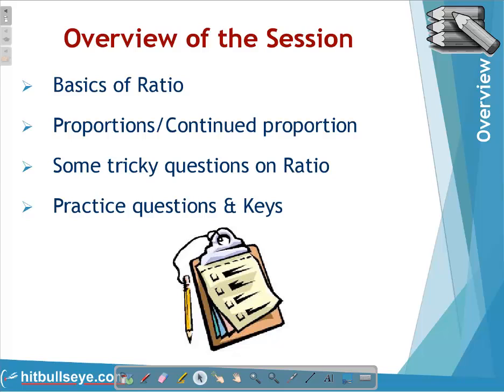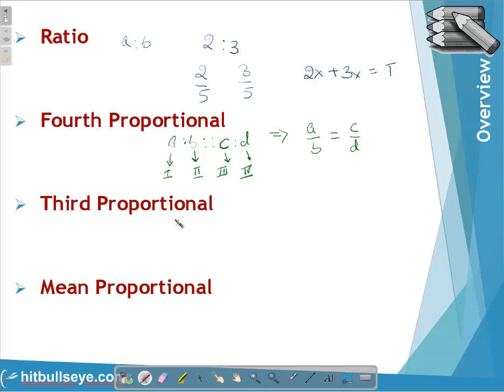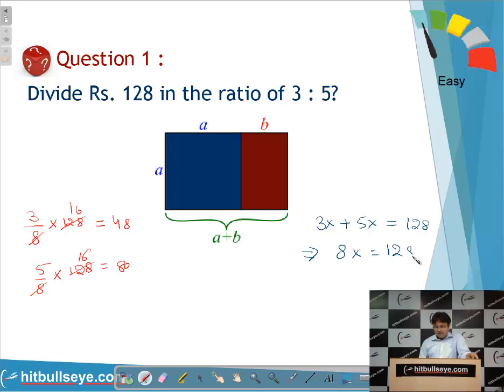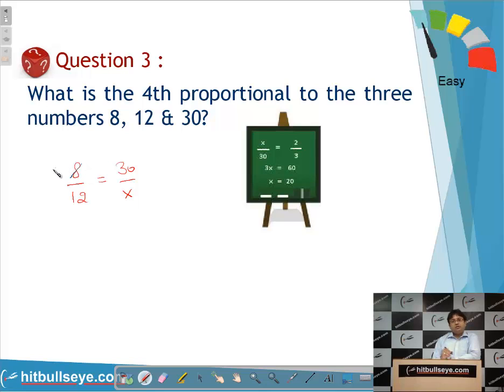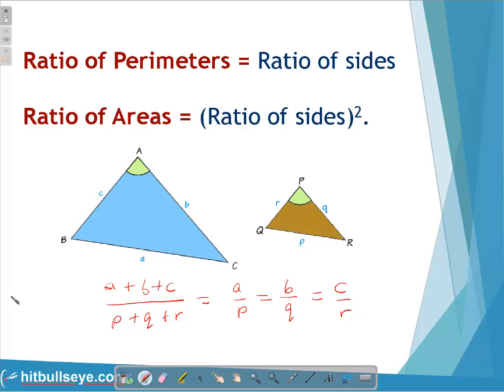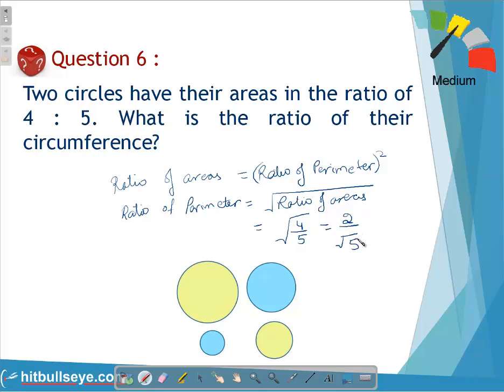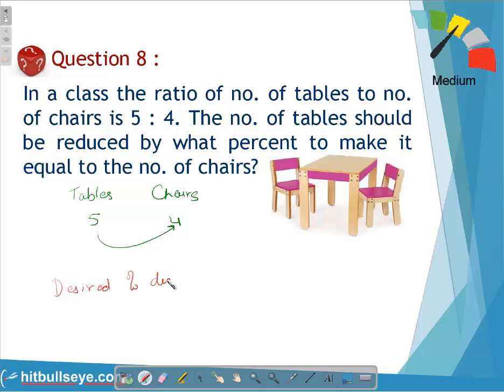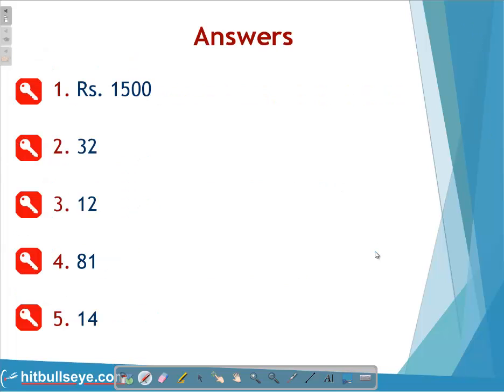Ratio & Proportion - Basics